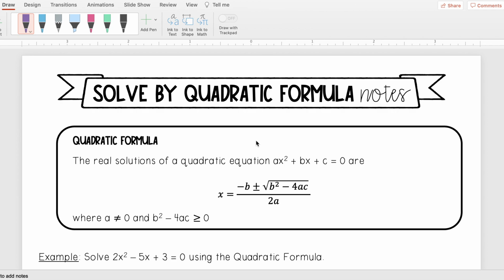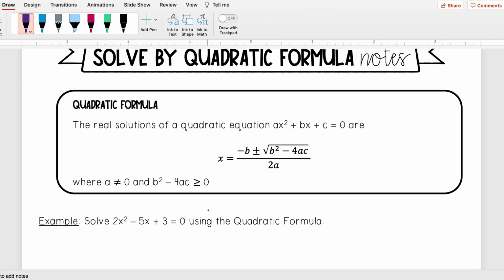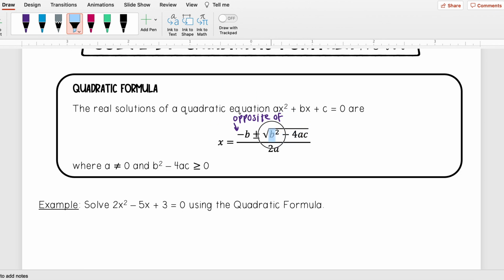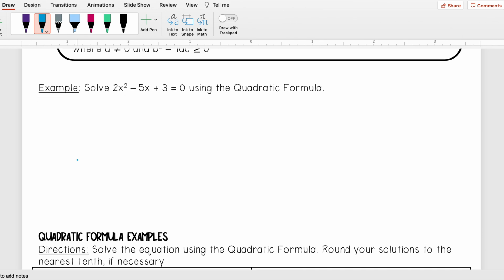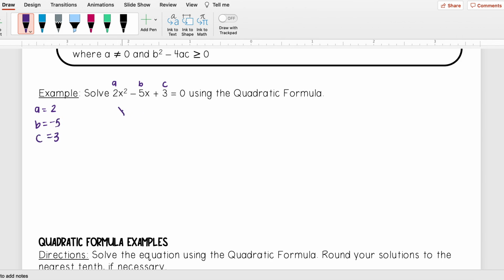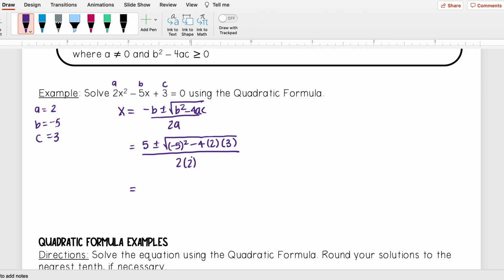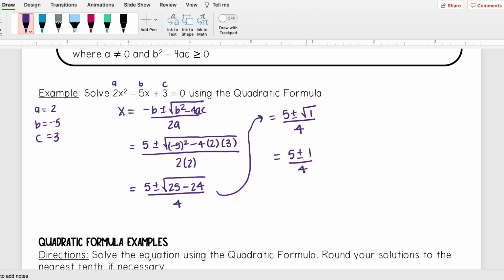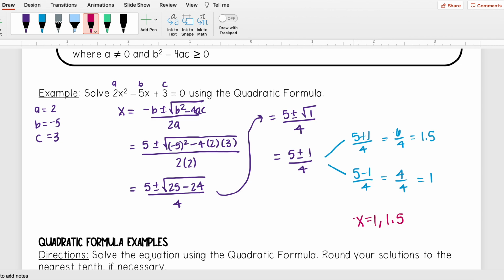Quadratic Formula + Example